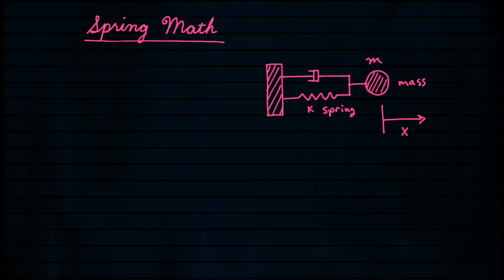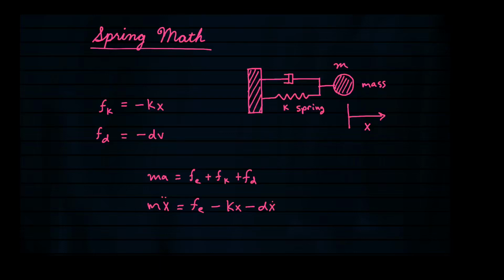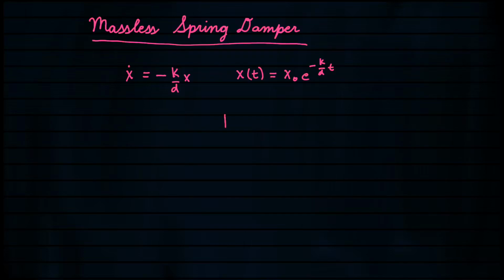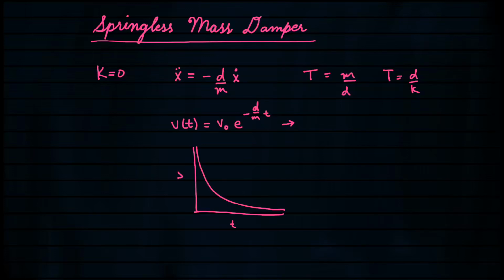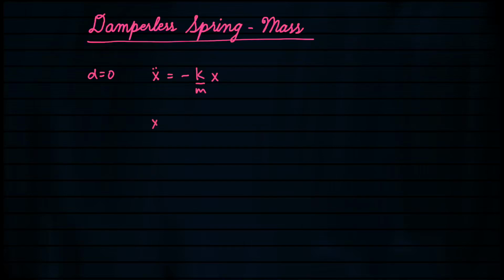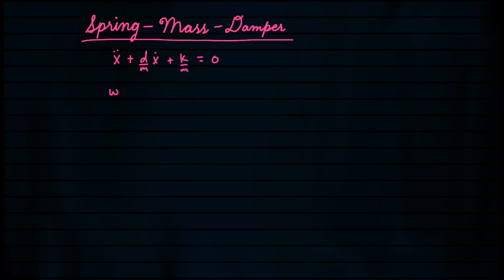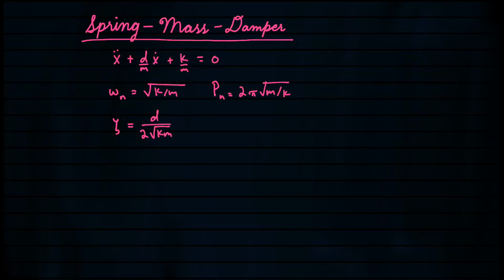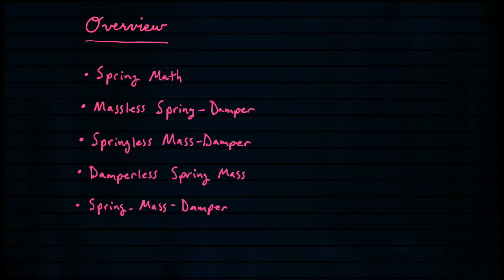CS 482 - Springs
We talk about spring mathematics, massless spring-dampers, springless mass-dampers, damperless spring-masses, and mass-spring-dampers.